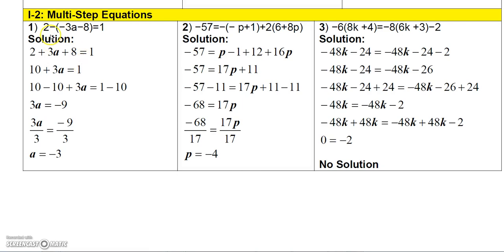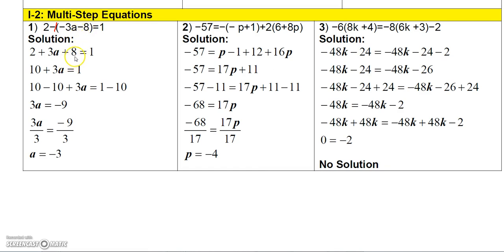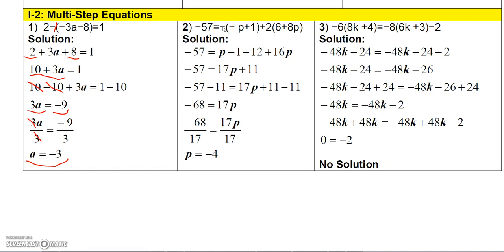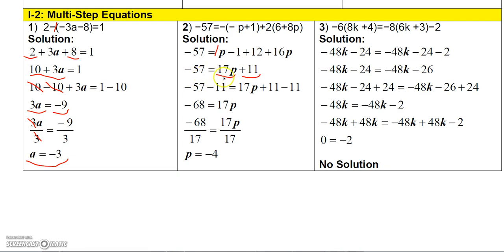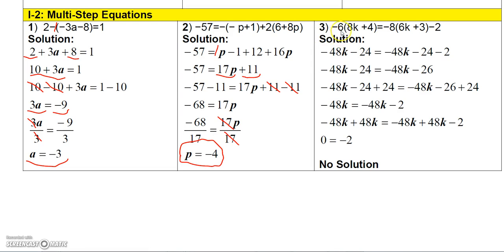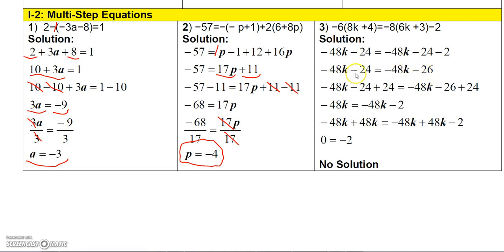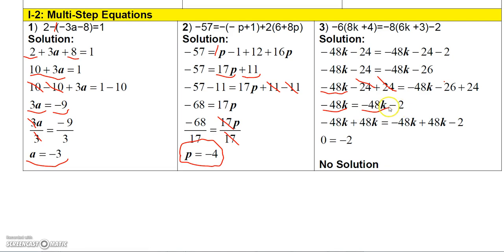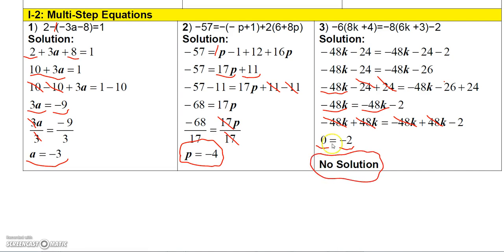Algebra Assets I2 Solving Multi Step Linear Equations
Algebra Assets